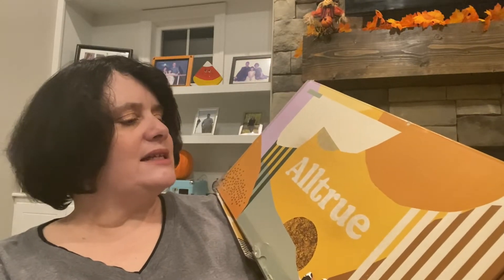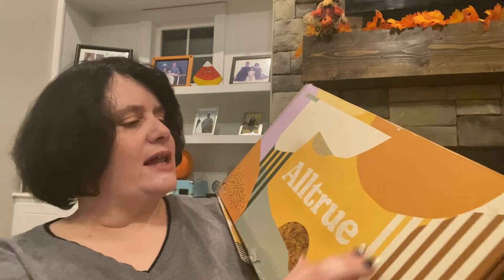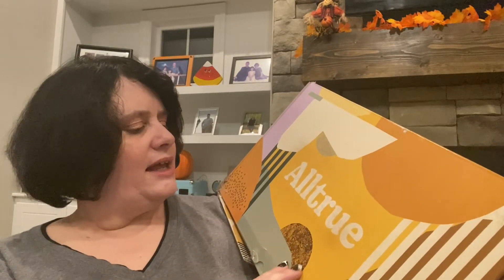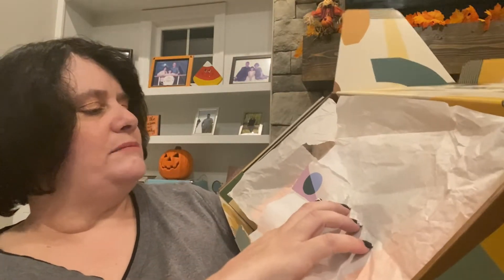Alltrue Fall 2021 Unboxing 🍁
Mail:
Wendy Jean